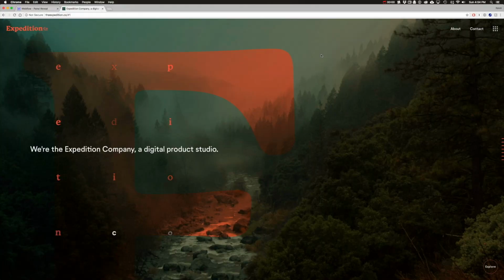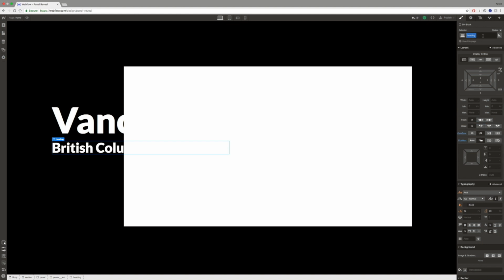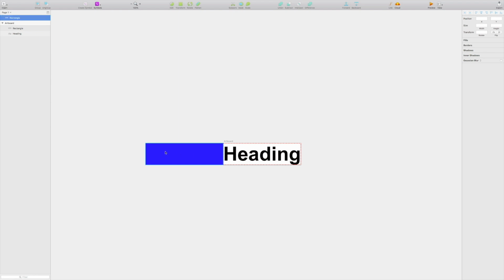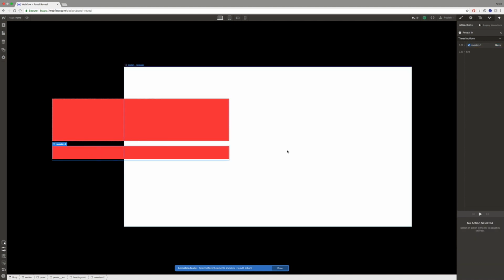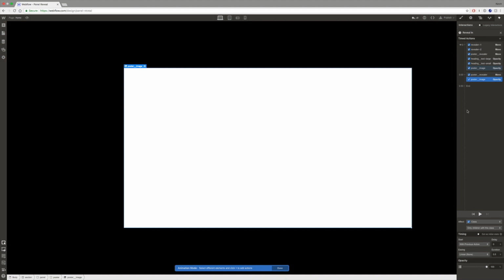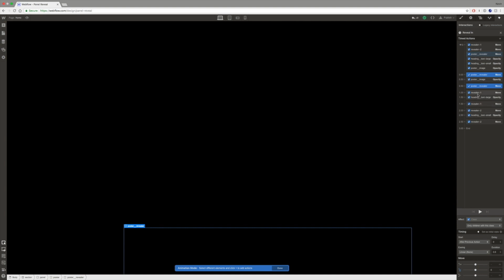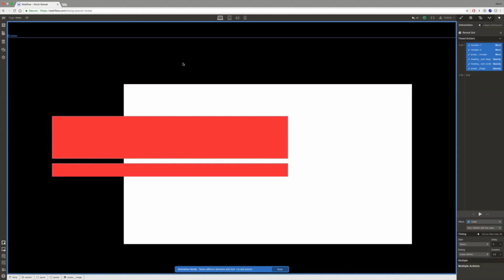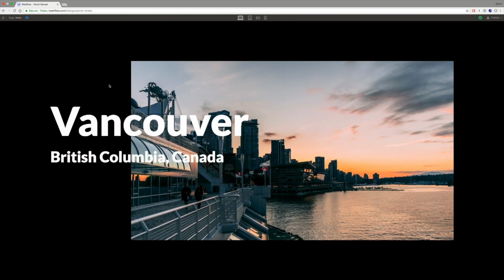Animated Revealing Panels in Webflow - TUTORIAL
In this video I'll be showing you how I built the animated reveal effect for the panels on the Expedition Co homepage in Webflow using its native interactions (IX2).

🕒 CHAPTERS:
0:54 - What We're Building
1:32 - Project Structure
8:16 - Interactions
24:07 - Final Result